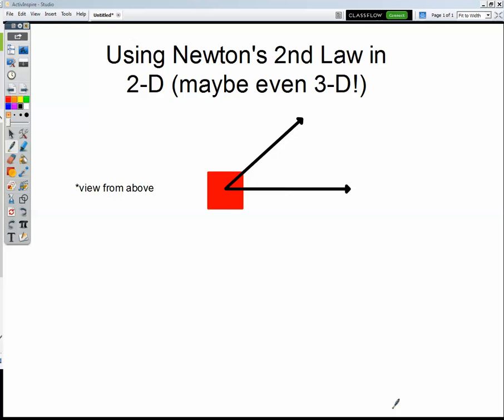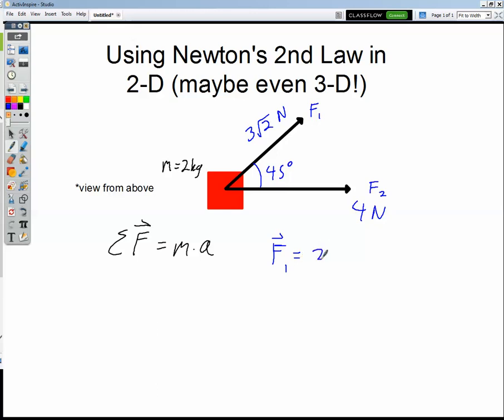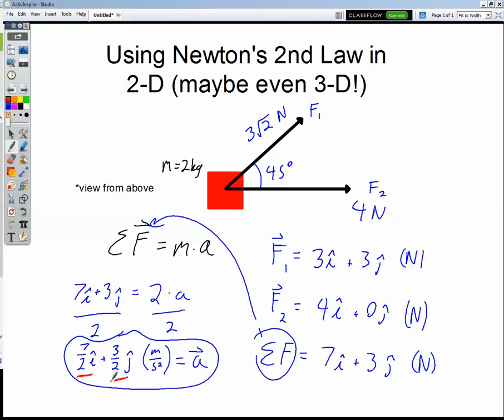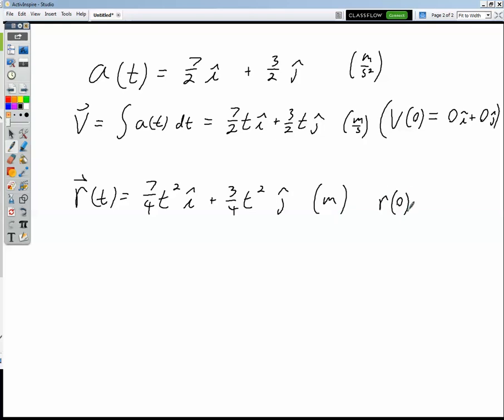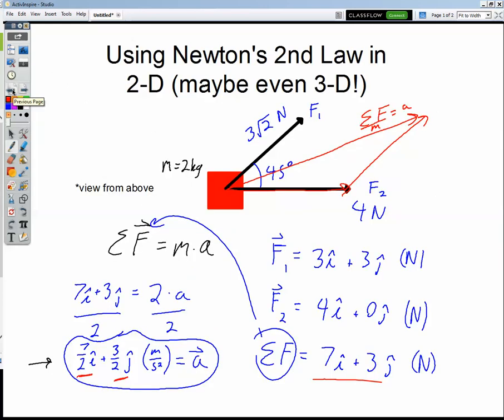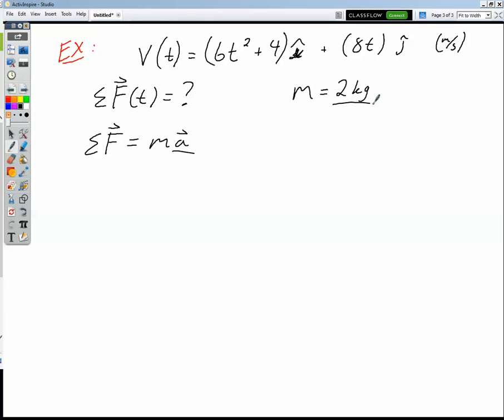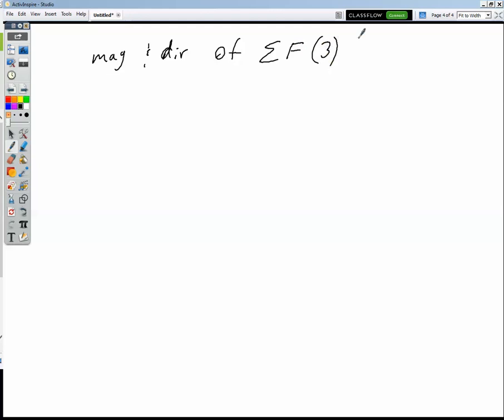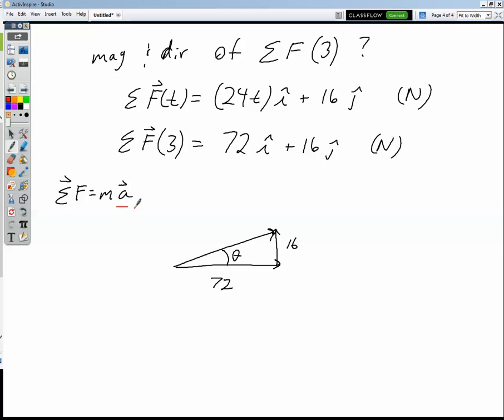Using Newton's 2nd Law in 2-D (with calculus)